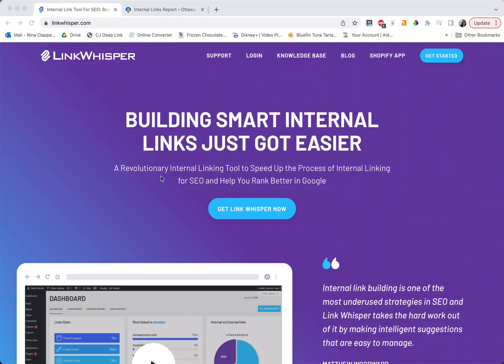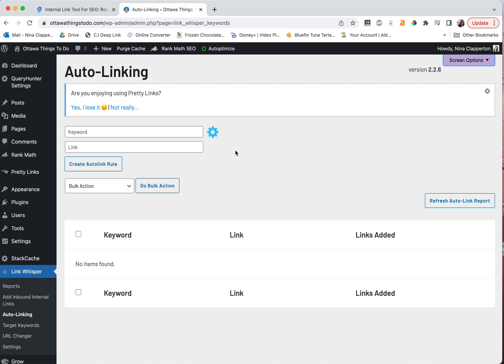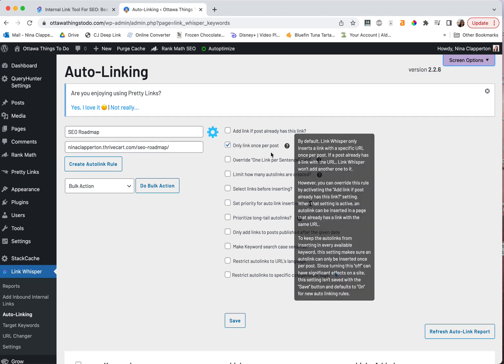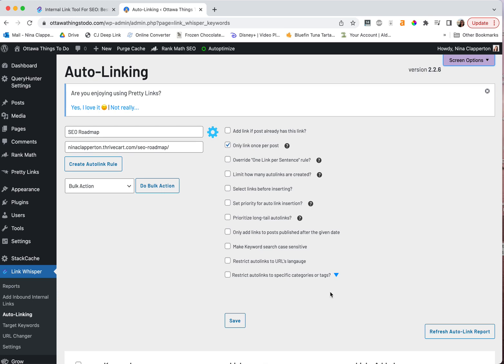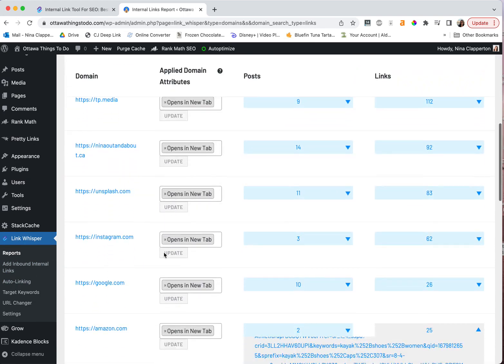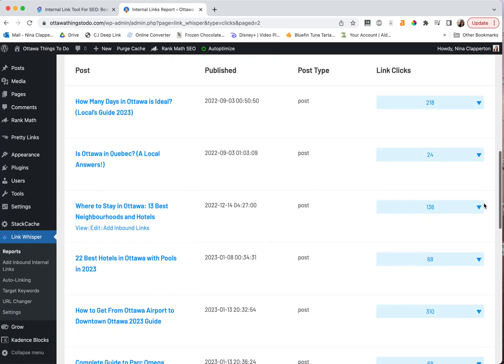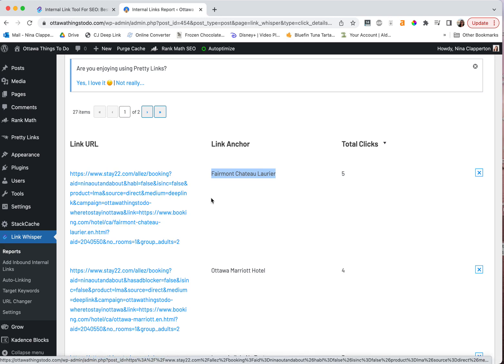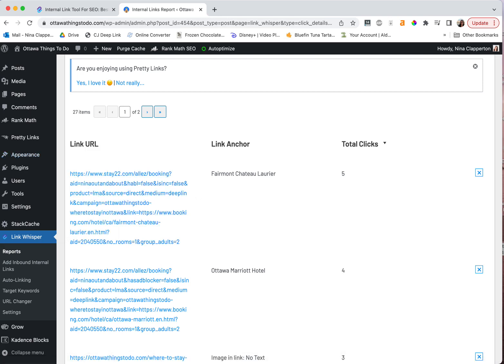How to Use Link Whisper to Increase Affiliate Conversions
Get Link Whisper Now!: Sheknowsseo.co/link-whisper